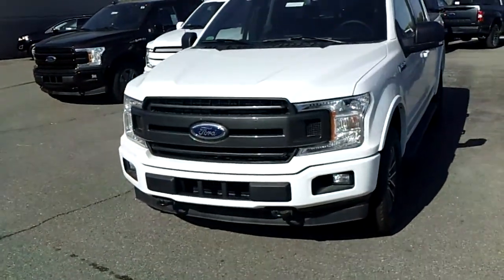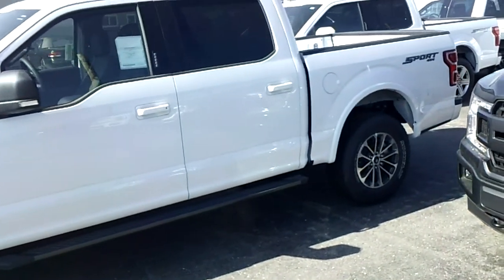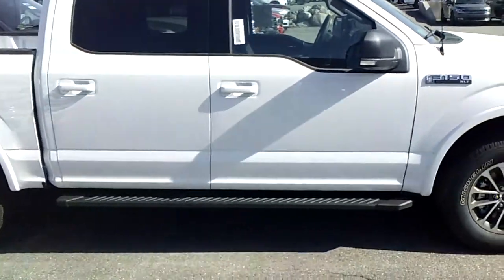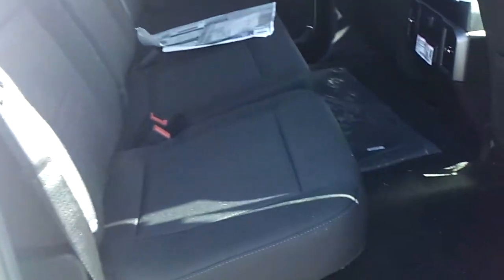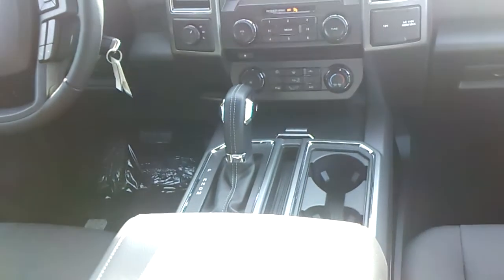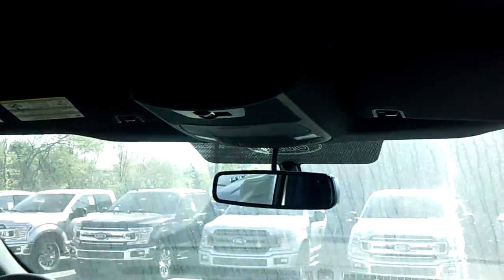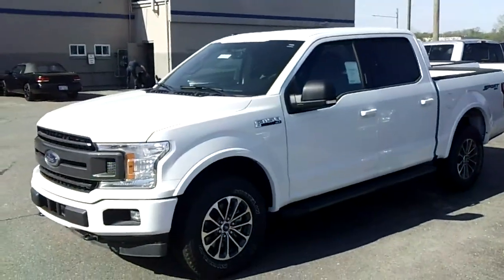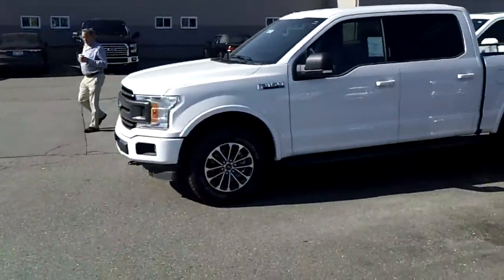New 2018 Ford F-150 for David by Mike Steffler at Skalnek Ford